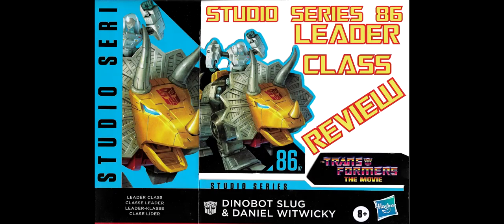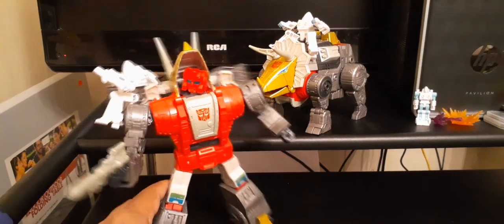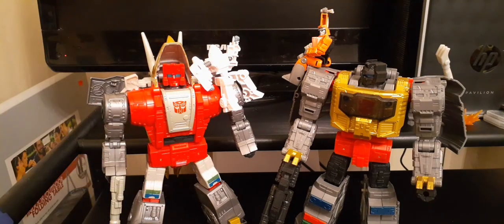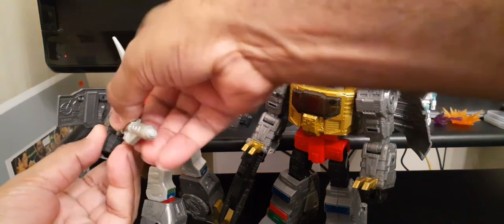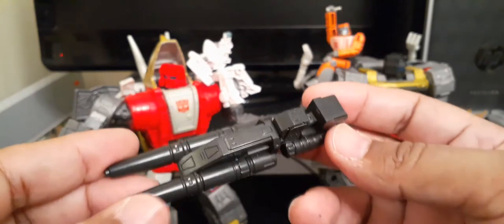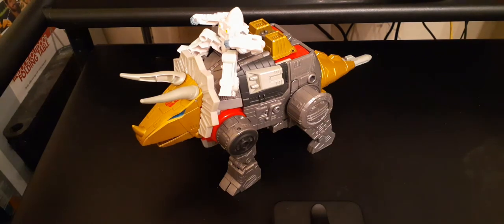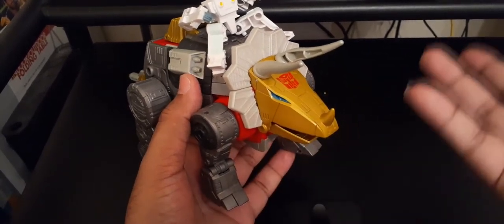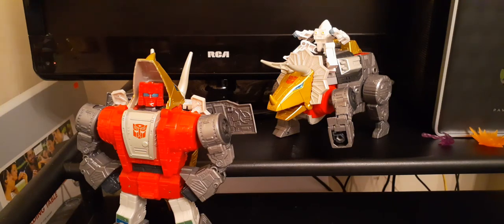S6 E18 - Dinobot Slug & Daniel Witwicky Transformers Studio Series 86 Leader Class Figure Review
PO- TA -TOES!

This is my review of the leader class Transformers Studio Series 86, Dinobot Slug with his human accessory Daniel Witwicky. I like both of the figures very much!